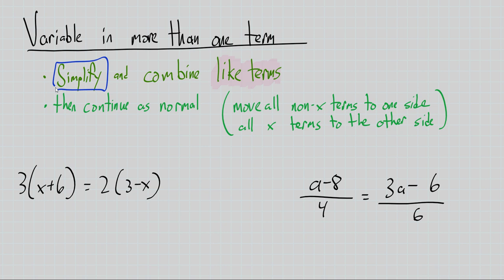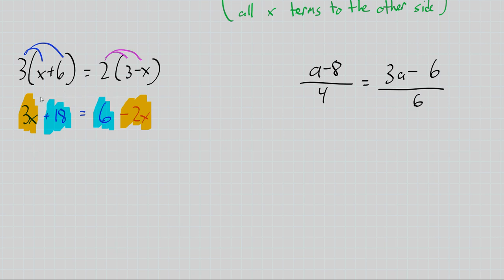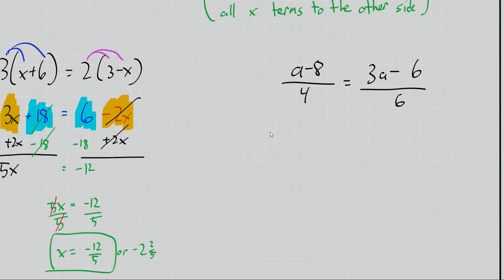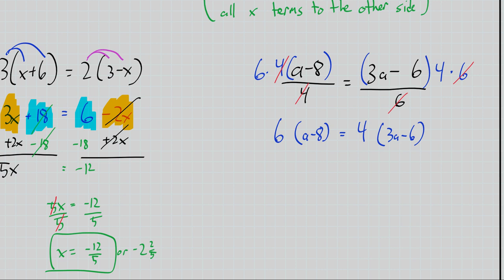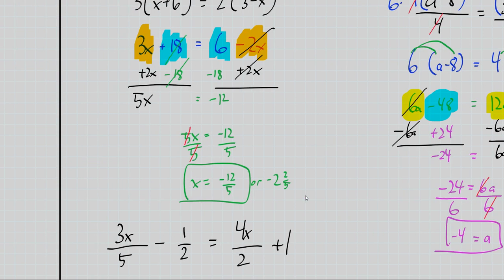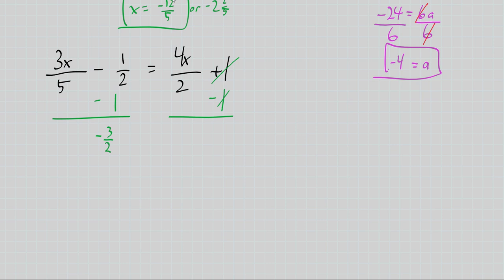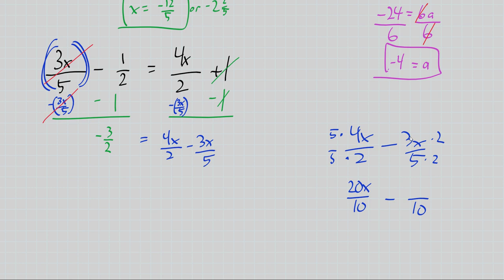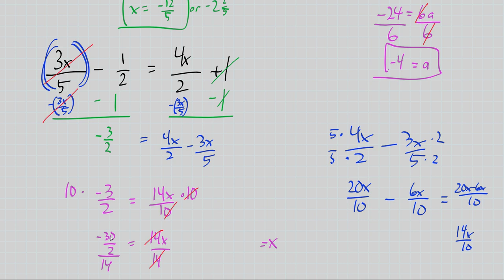HSMP solving equations 4